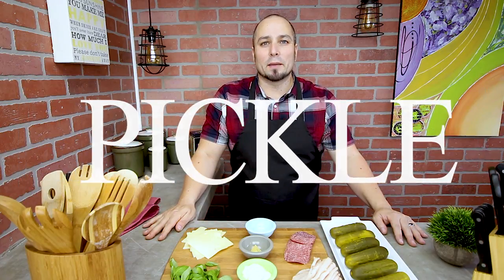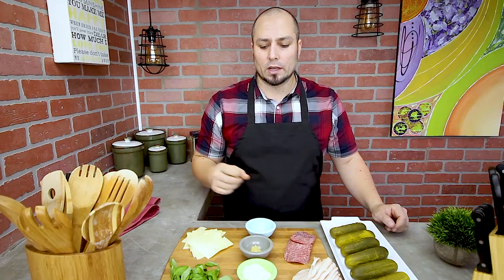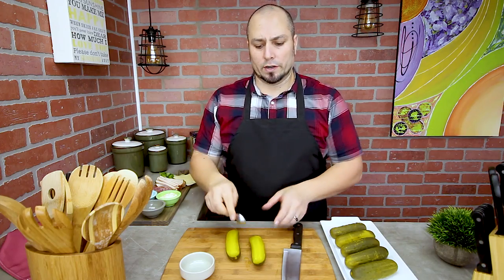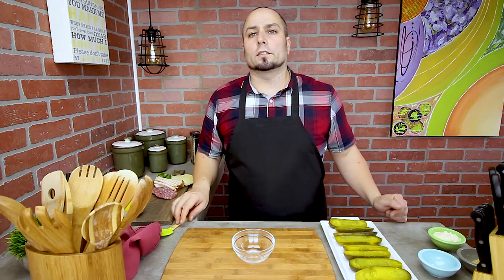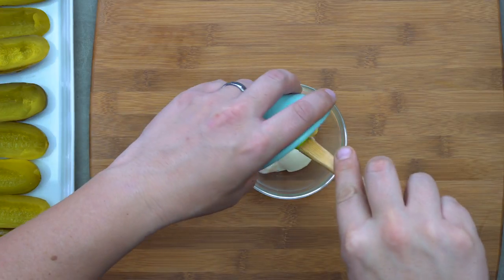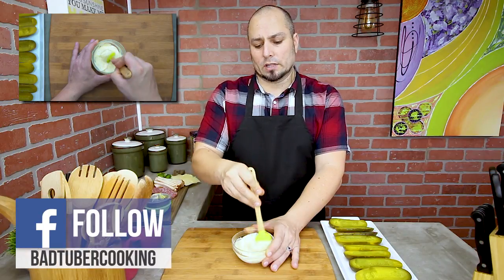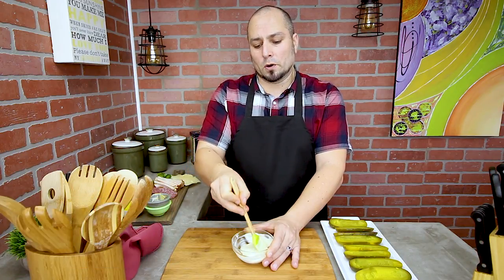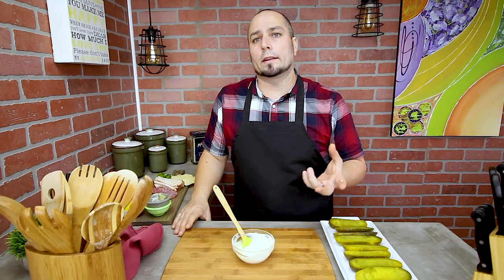Low Carb Pickle Sandwich | Keto Freindly Recipe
LOW CARB RECIPE OR KETO RECIPE? A PICKLE SUB SANDWICH…

When you are looking for something that will hit the spot. Whether it is game day or afternoon snack for the kids or friends this recipe will hit the spot.

BadTuber Cooking serving up some quick and easy Low Carb and Keto recipes every week!  I will also be offering up lots of low carb tips, cooking tips, guides, review the best low carb products and diet plans including Keto.